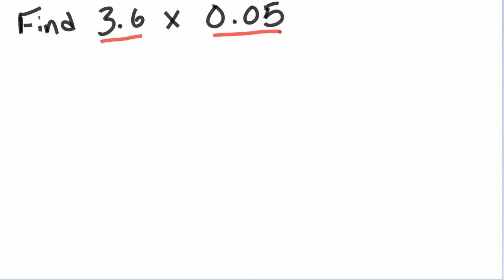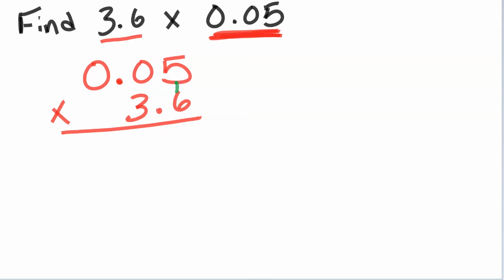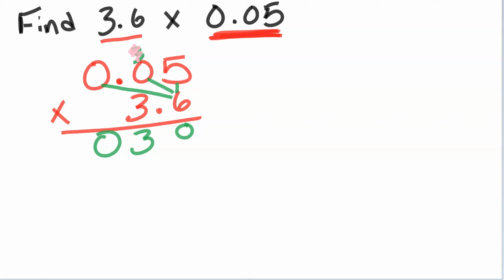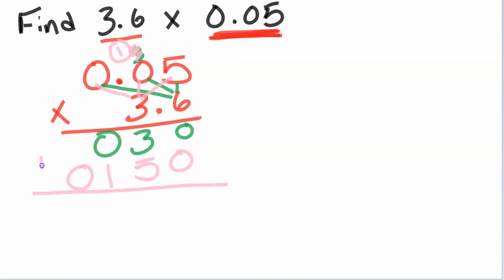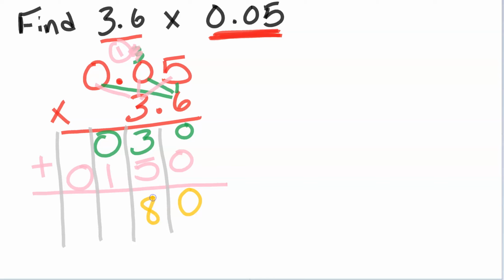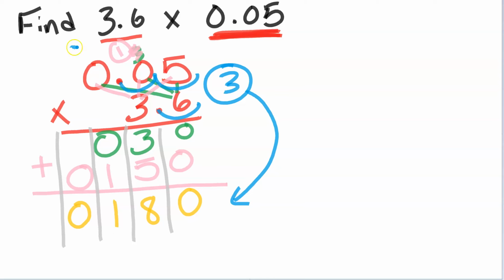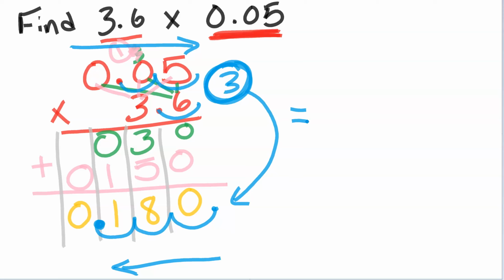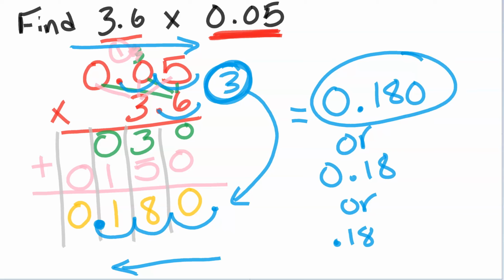Multiplying Decimals by Decimals Part 5